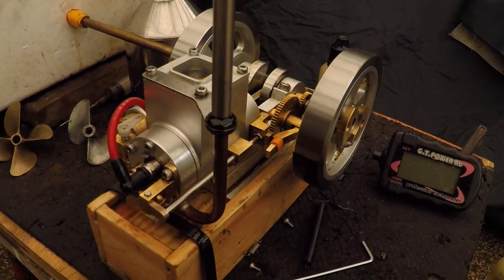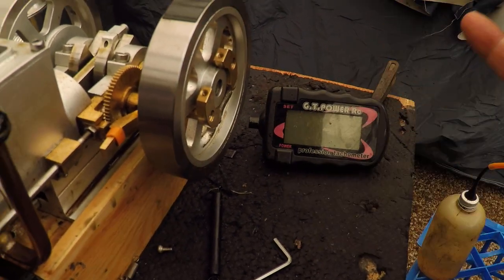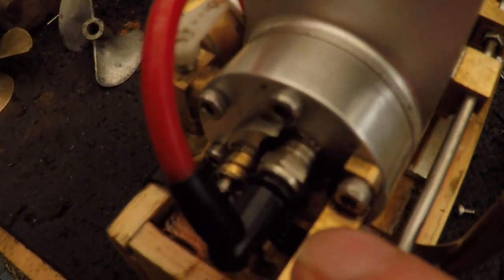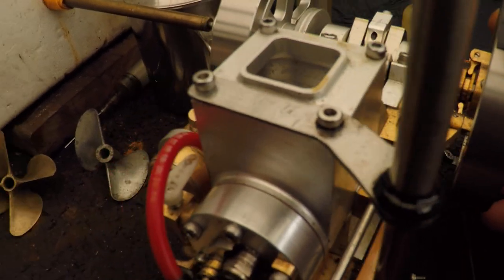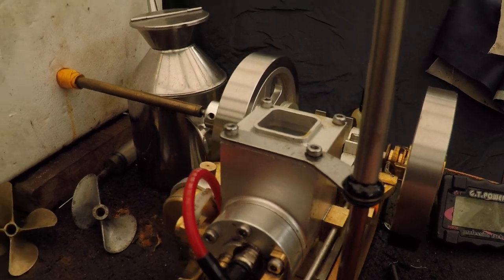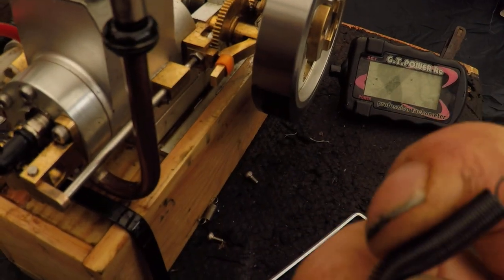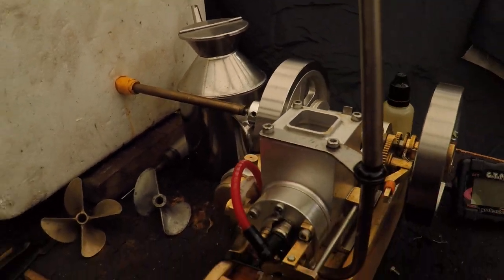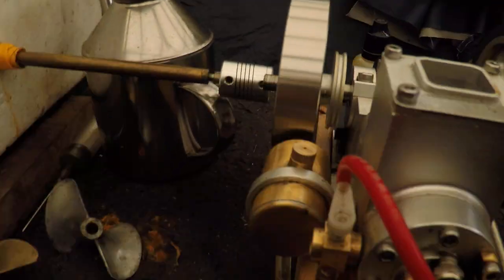Hit and Miss 70 beats per minute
One governor spring removed no load.
Exhaust valve spring replaced with stronger spring which nearly tripled the power and runs better.